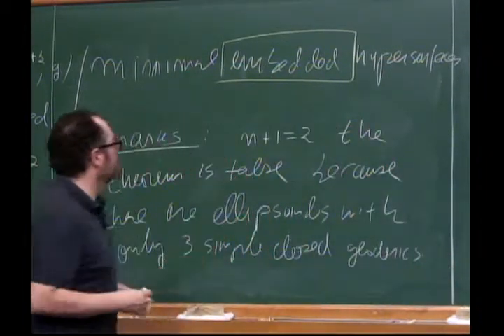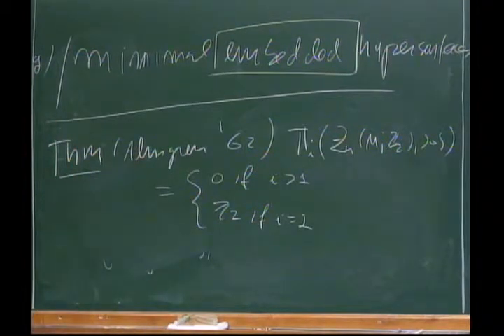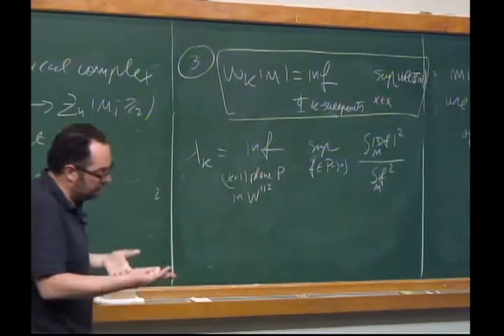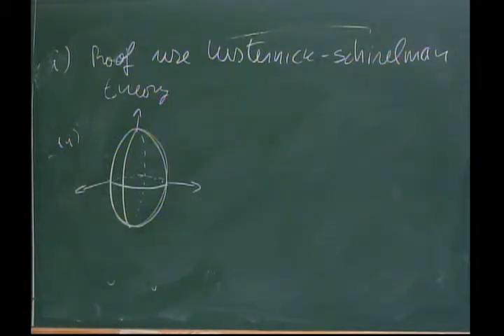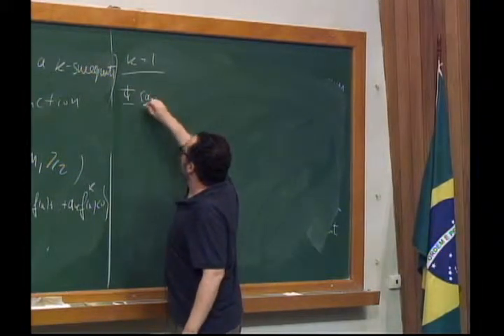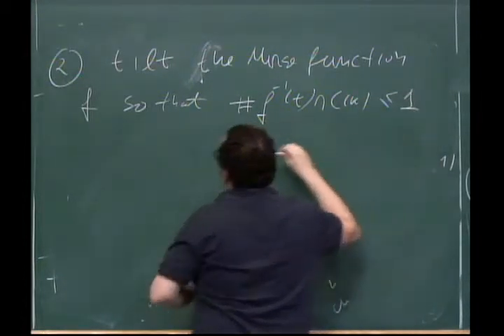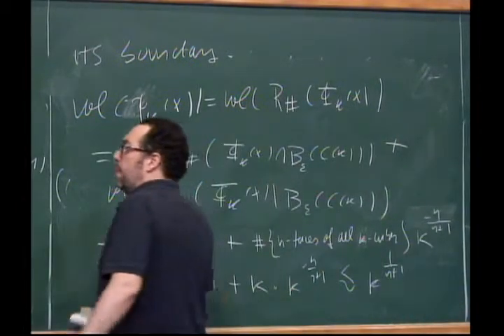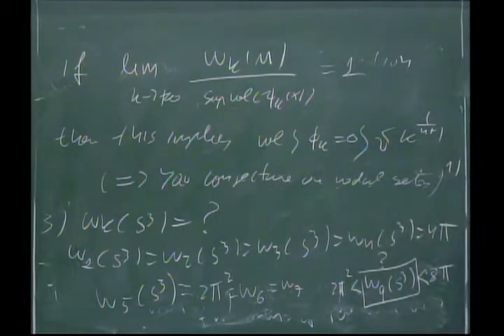André Neves - Min-max theory and applications II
Hyperbolic Geometry and Minimal Surfaces

André Neves (Imperial College)
Title: Min-max theory and applications II
Abstract: In these two talks we will give an overview of the min-max theory for minimal surfaces
as developed by Almgren and Pitts, and describe the most recent developments